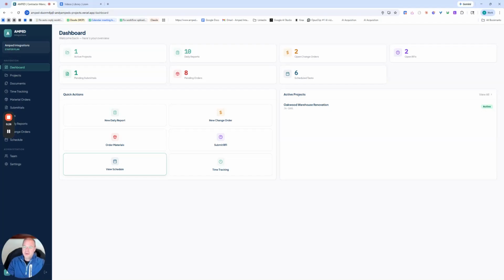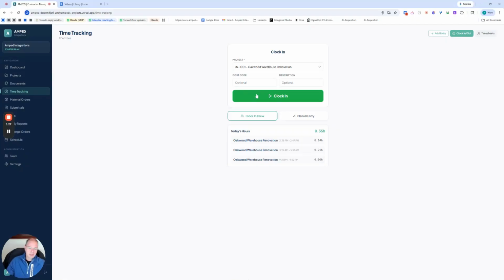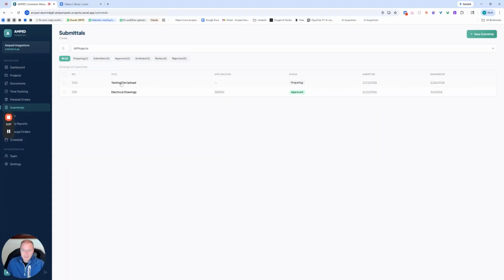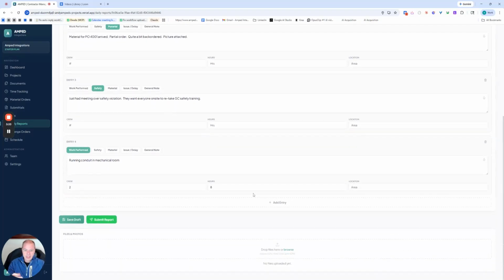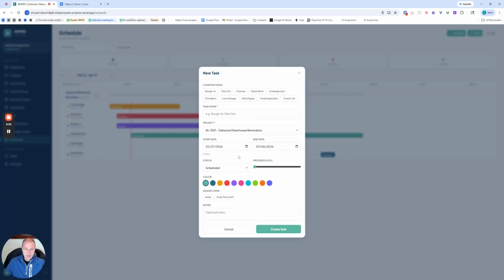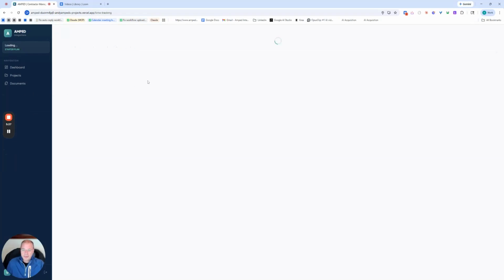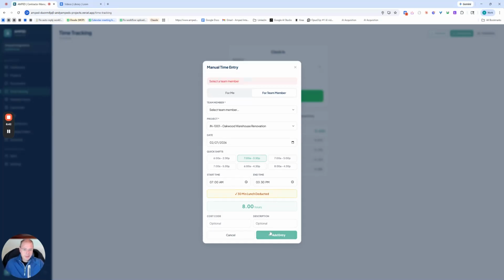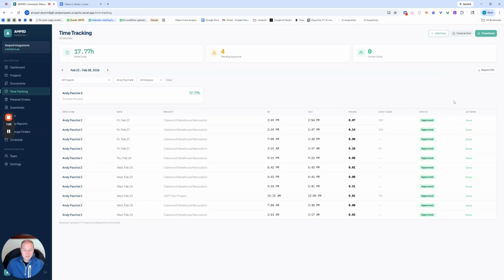Day 29 | Introducing Amped Foreman | Full Demo | The Rebuild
It's here.
Introducing Amped Foreman. Field reporting without the friction.

Your crews call in and speak their updates. The system transcribes, structures, and logs everything automatically.
No apps to learn. No forms to fill out. No end of day chaos.

Voice in. Structured reports out.
I built this from 8 years of running crews. Because I lived the problem of chasing updates every single day.

This is what field reporting should have always been.
Want early access to Amped Foreman? Comment DEMO below or DM me directly.

Follow The Rebuild as I document building Amped Integrations from the ground up.